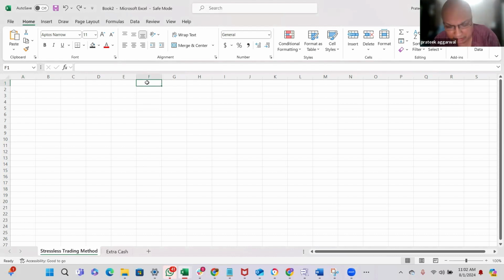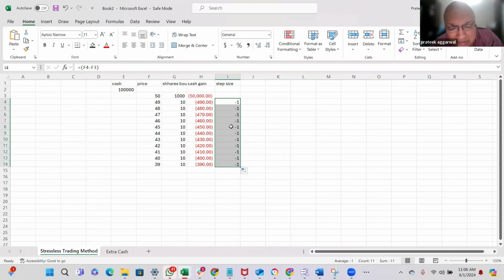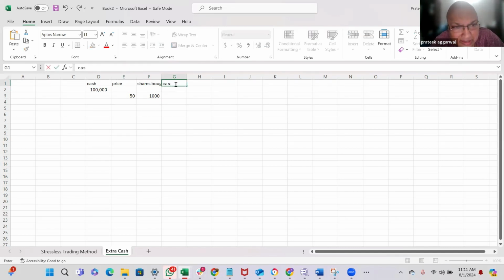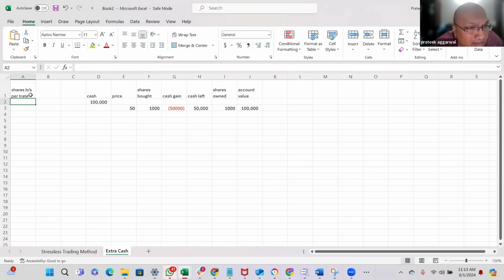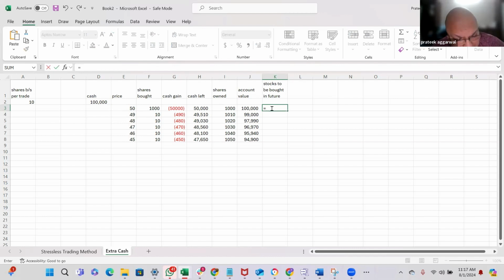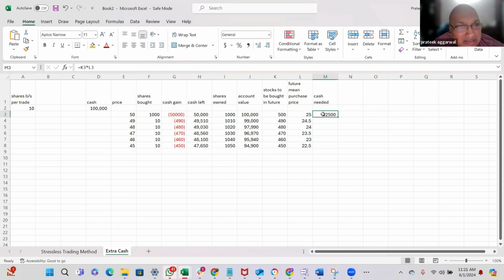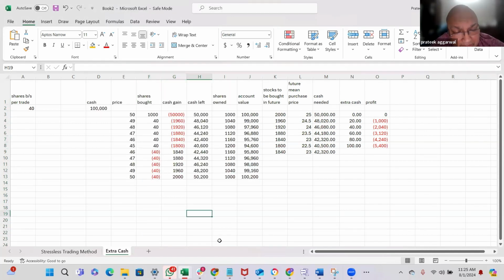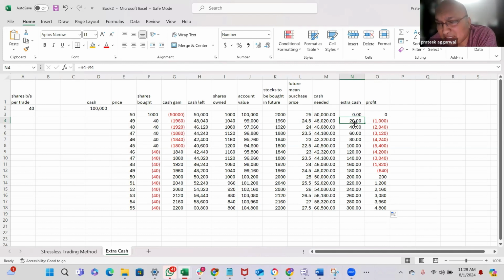"Stress-Free & Profitable Stock Market Trading | Generate Extra Cash | Algo Trading Strategies"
Welcome to Dozen Diamonds– Your Ultimate Destination for Stock Market Insights and Algo Trading!

On this channel, we provide expert analysis, actionable stock market tips, and powerful algo trading strategies to help you make smarter investment decisions. Whether you're a beginner or an experienced trader, our content covers everything you need to know, including stock market predictions, trading algorithms, technical analysis, and financial trends.

Stay updated with the latest market news, in-depth reviews of algorithmic trading software, and real-time trading strategies that can elevate your trading game. Our tutorials on quantitative trading, machine learning in finance, and automated trading bots are designed to give you an edge in the competitive world of stocks.

If you're looking to learn algo trading, maximize your stock investments, and explore cutting-edge trading technologies, this channel is for you!